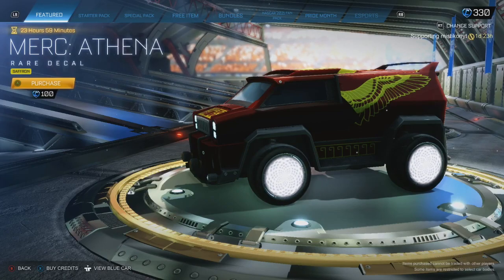ROCKET LEAGUE ITEM SHOP - *INVERTED* Cobalt Cutter Exotic Wheels - 14.06.21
This is a video showcasing the rocket league item shop on the 14th of June